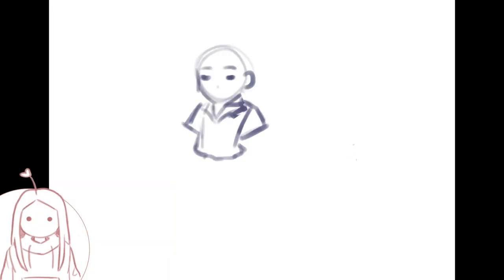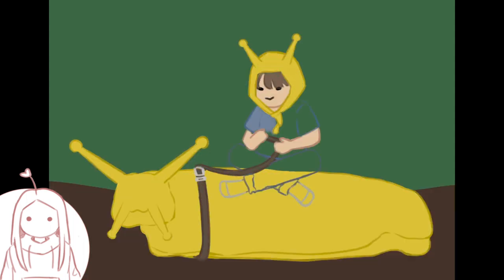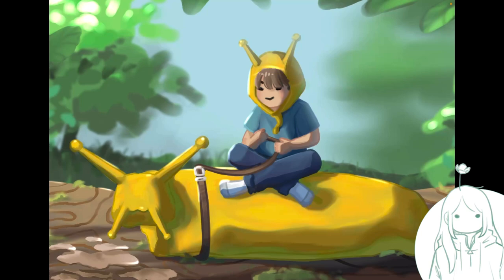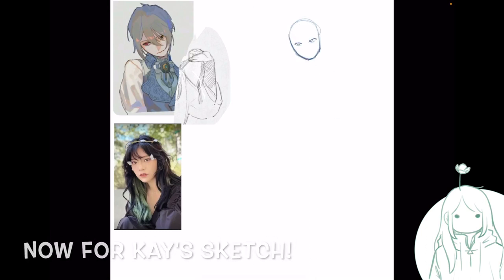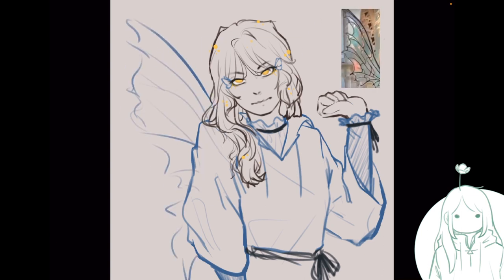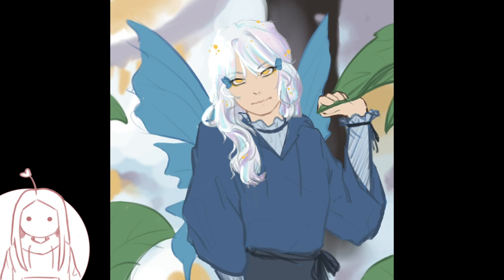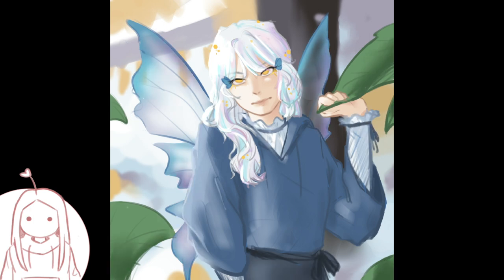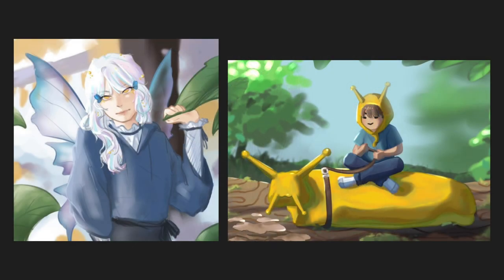Insect Theme Drawing Swap Challenge!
We love banana slugs :D

And we're so proud of the drawings in this video!!